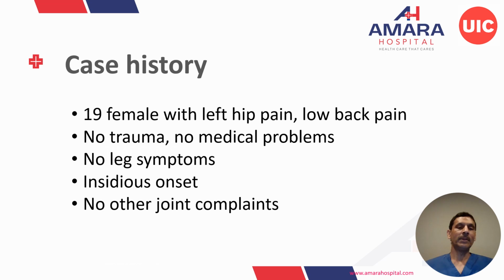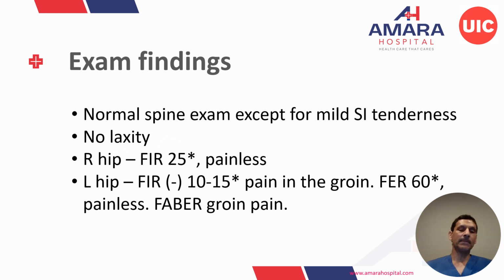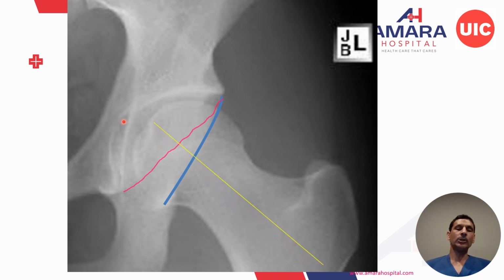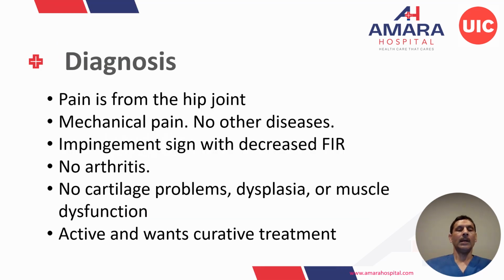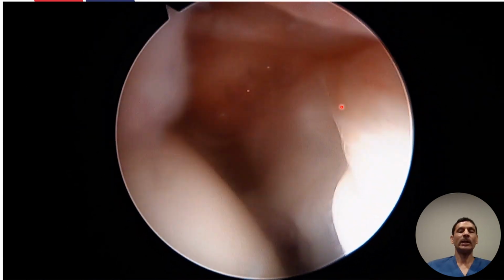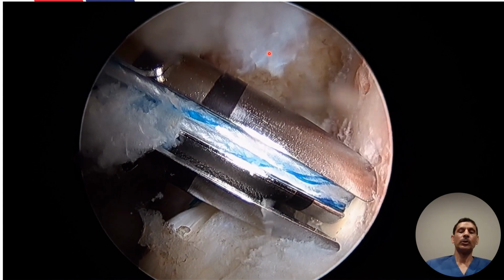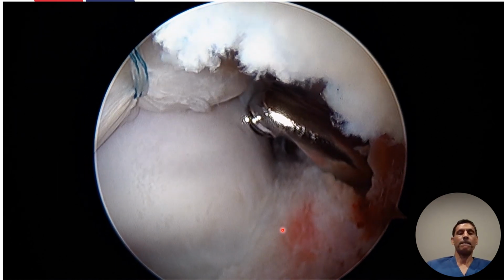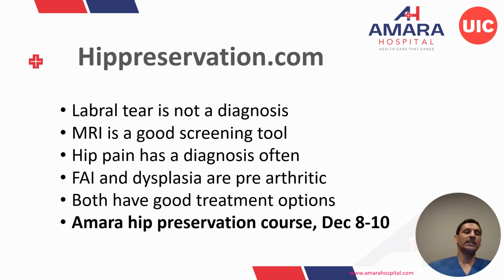Evaluation and treatment of anterior femoroacetabular impingement through a case presentation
A classic case of hip impingement used to demonstrate clinical evaluation and arthroscopic treatment of anterior FAI.